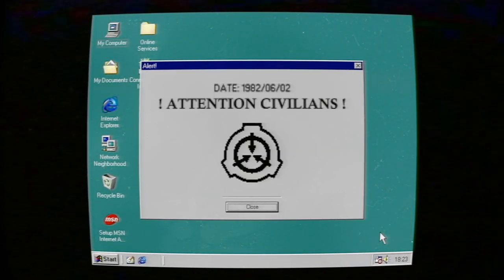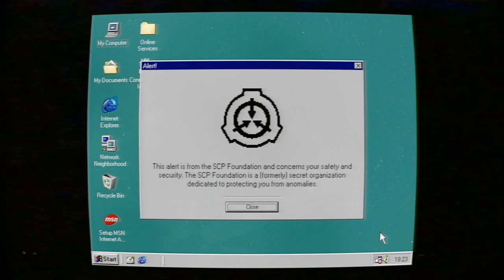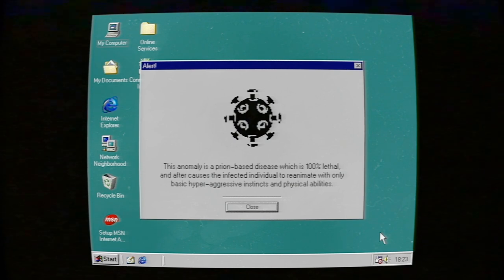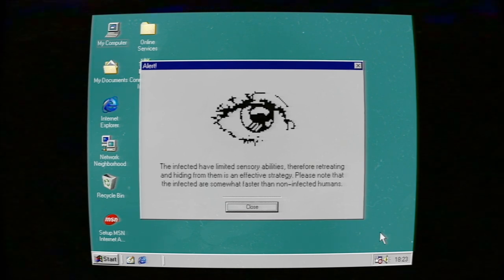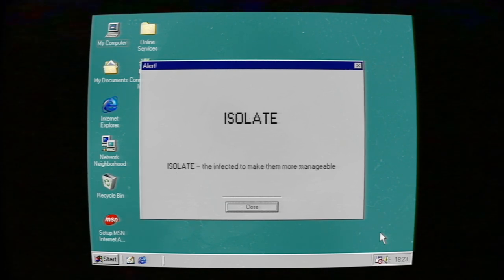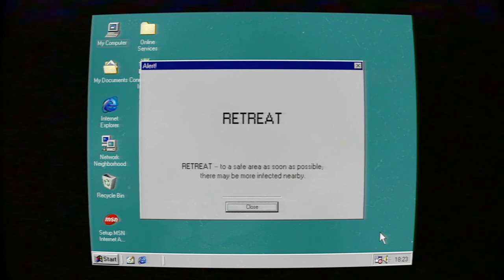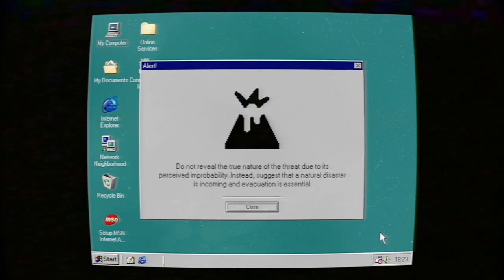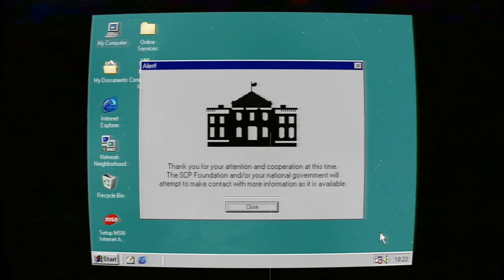SCP-008 ZOMBIE APOCALYPSE - SCP EAS Scenario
The zombie horde of SCP-008 has risen...

Based on: "SCP-008" by Unknown Author, from the SCP Wiki.